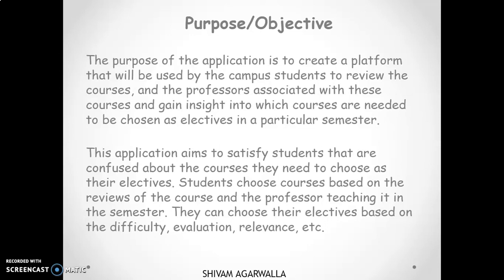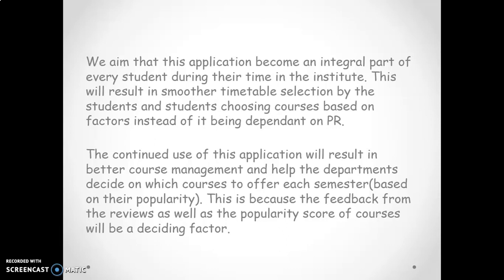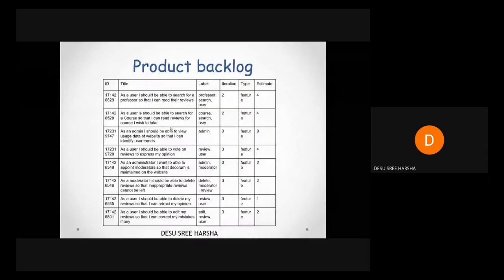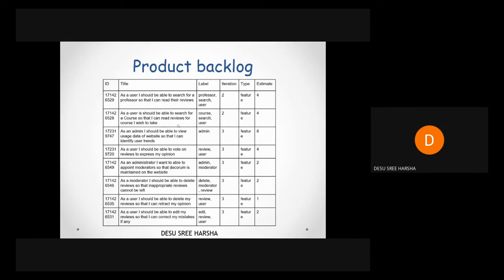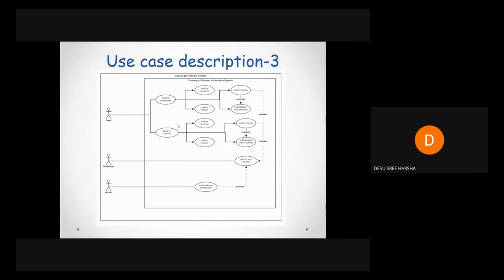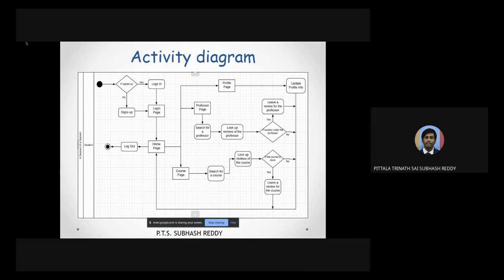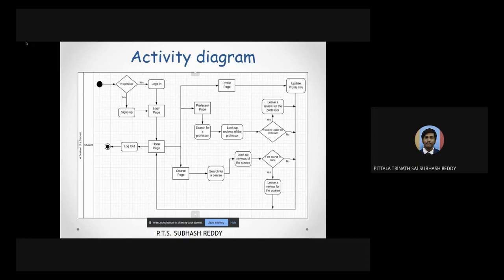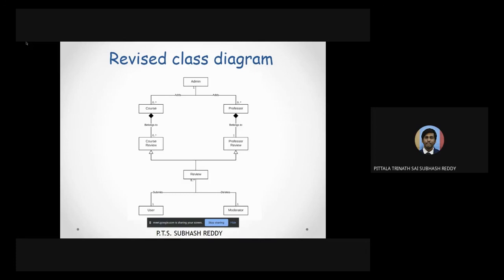Course-Prof-Review Presentation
A presentation explaining the app